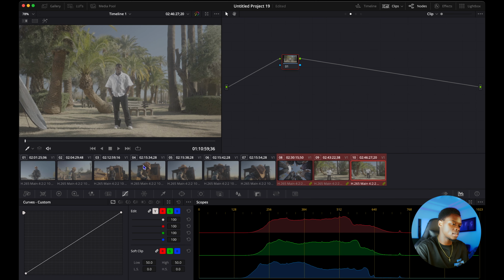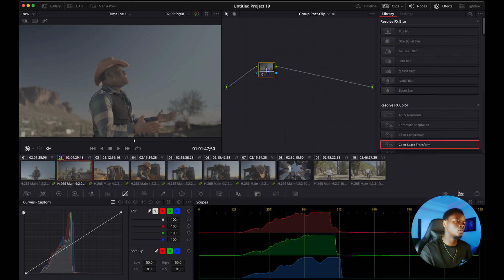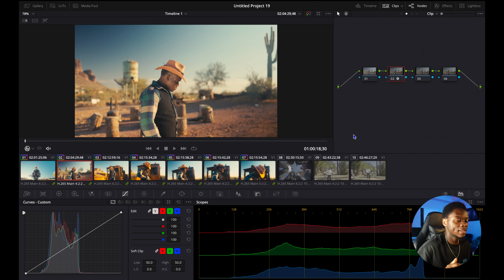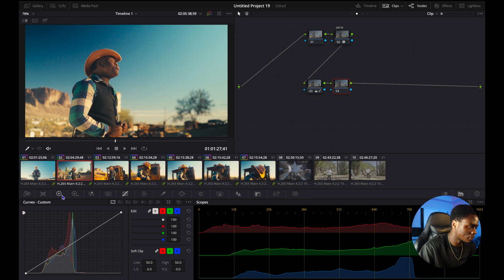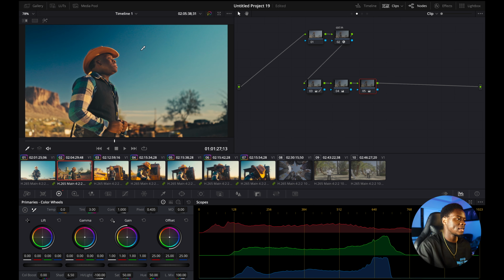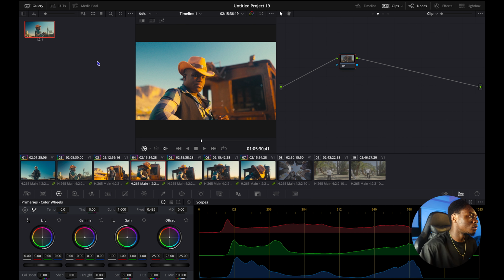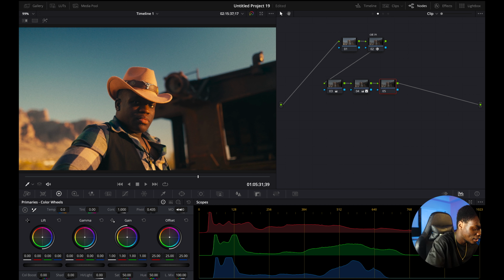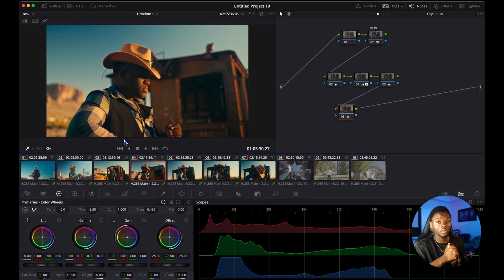ULTIMATE FILM LOOK IN DAVINCI RESOLVE | FREE POWERGRADE